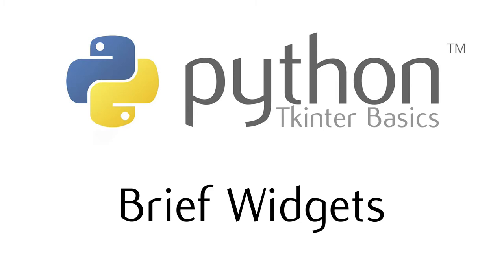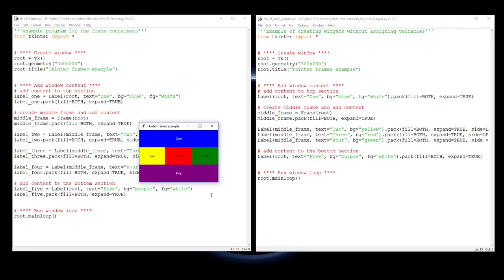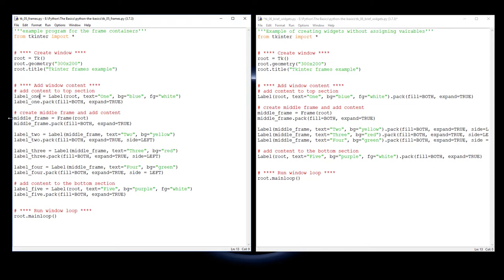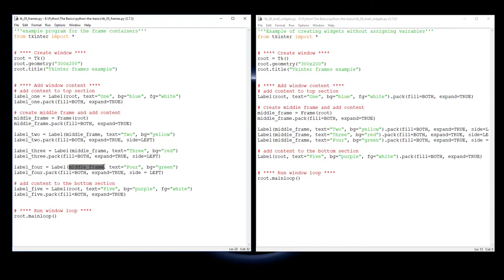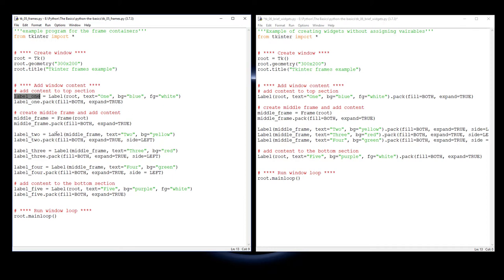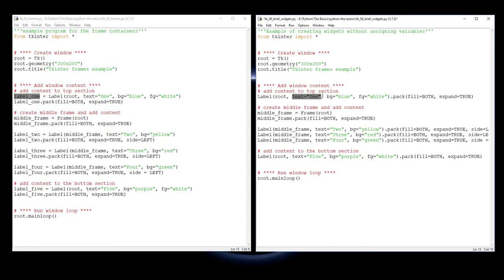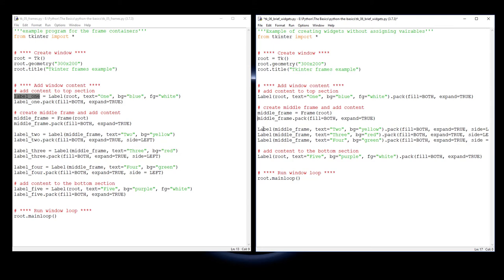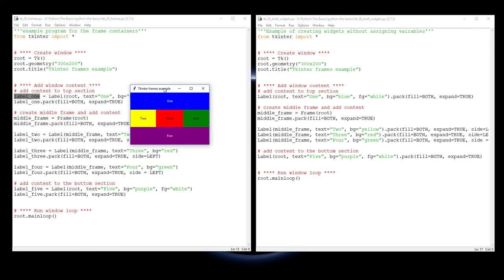Tkinter Basics - Making Brief Widgets